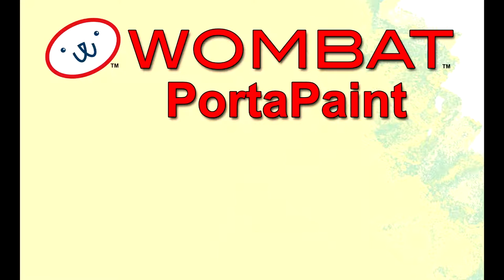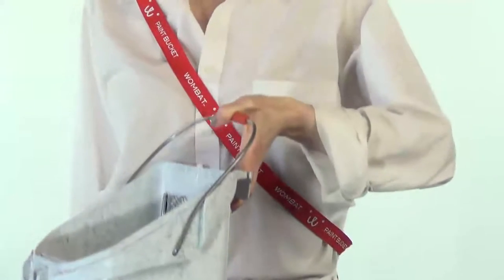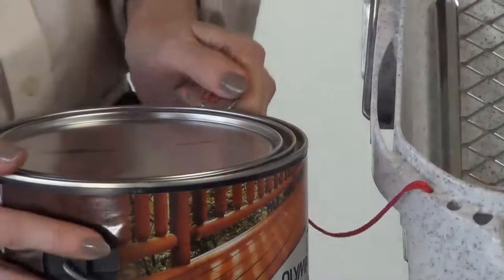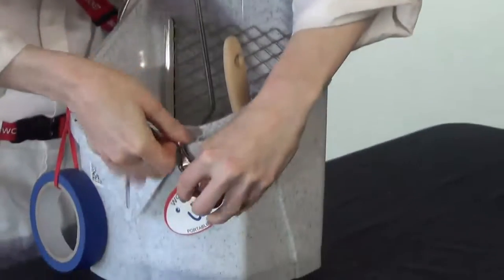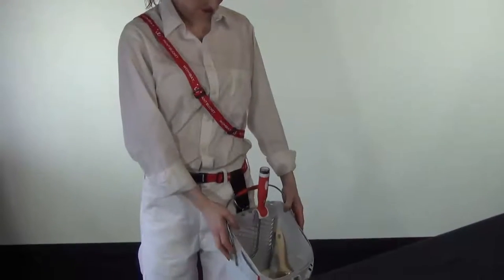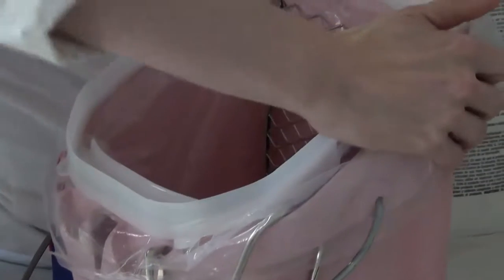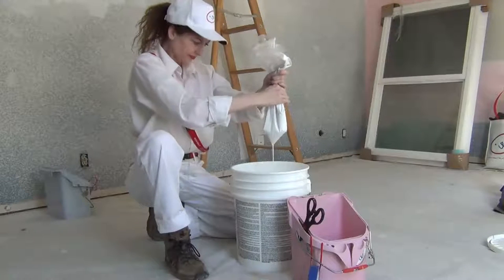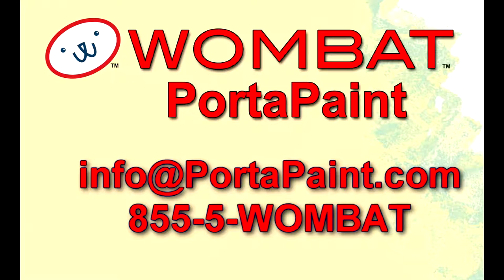WOMBAT PortaPaint -- INSTRUCTIONS--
The WOMBAT PortaPaint  Let you paint Faster... Easier... Safer